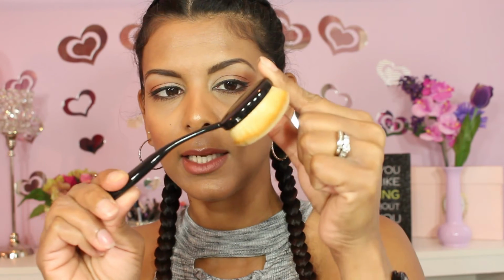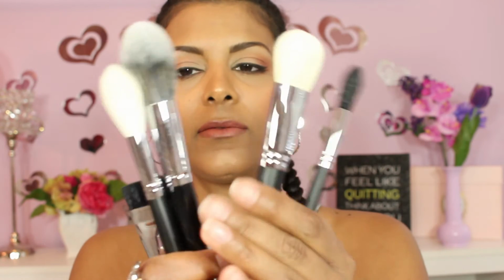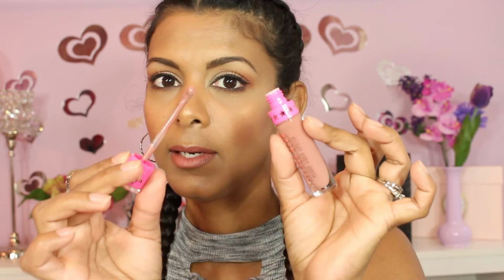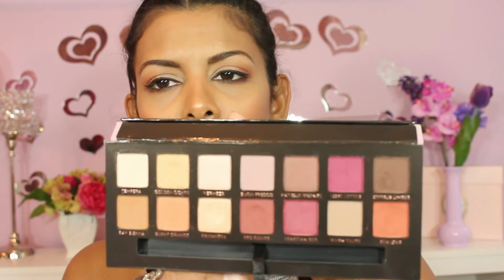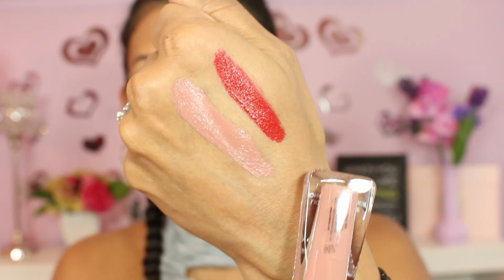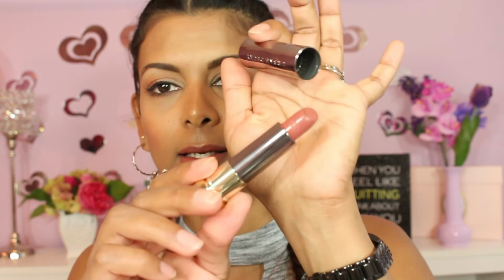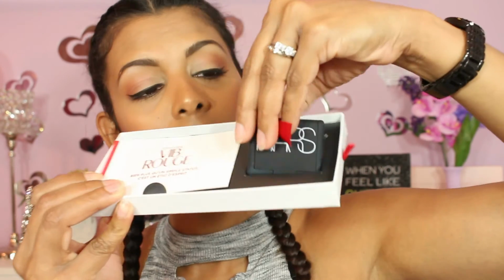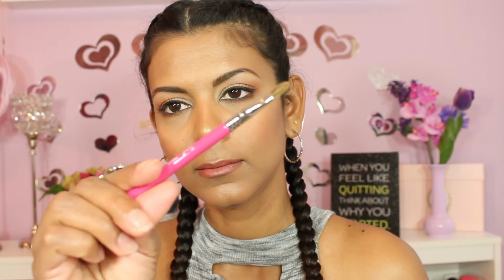My Online Haul (Makeup & Beauty Products) ~2402shell~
so you don't miss out on upcoming videos.

Morphe Brushes:
M459
E3
M509
M523
M501
Jeffrey Star Liquid Lipstick in Celebrity Skin
Morphe False Lashes in #138 and #28
Flutter Lashes in Intoxicating / Double Up
Anastasia Beverly Hills Modern Renaissance eyeshadow palette
Dr. Jart+  Pore Minimalist Black Charcoal Sheet Mask
Too Faced Melted Matte Liquified Long Wear Matte Lipstick in Lady Balls and Cool Girl
SEPHORA COLLECTION Wonderful Cushion Matte Lip Cream in Wonderful Magenta
Benefit Precisely, My Brow Pencil Ultra Fine Shape & Define in 05 deep
Urban Decay Vice Lipstick in Carnal
Kat Von D Tattoo Liner in Mad Max Brown
Clarisonic Replacement Brush Head in Sensitive
Sigma Standout Get Liner in Wicked
Sigma Brushes:
F03 High Cheekbone Highlighter
F37 Spotlight Duster
E68 Line Perfector Brush
E06 Winged Liner Brush
Simply Straight Ceramic Straightening Brush

Thanks a lot for watching...see you in my next video...